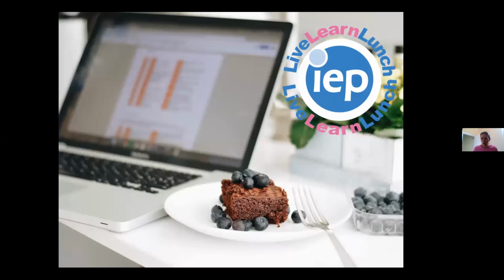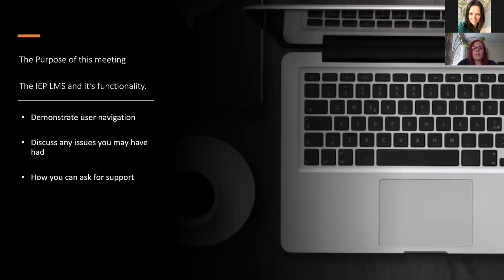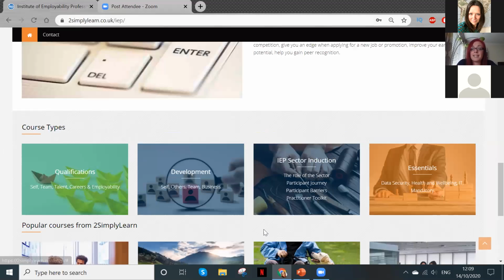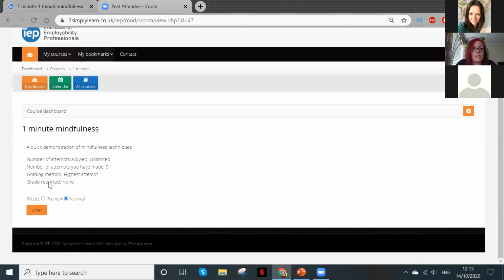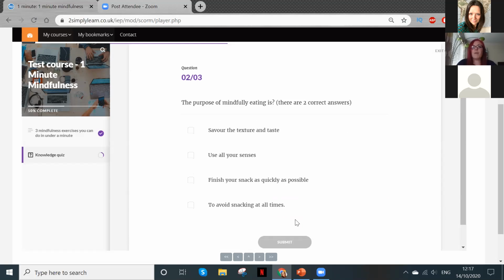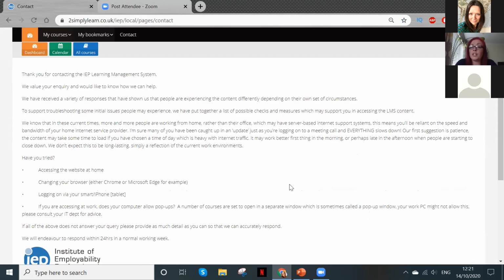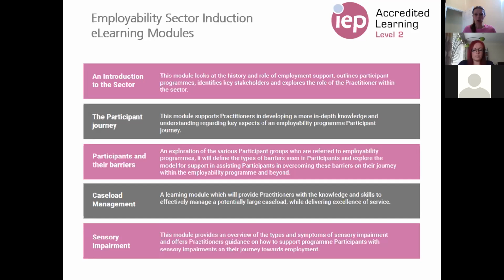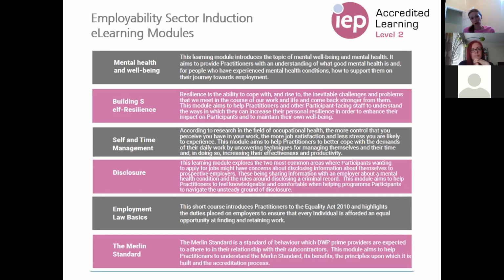IEP & 2SimplyLearn - An Introduction to Learning with the IEP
Join us for an opportunity to explore the IEP Learning Platform. There will be an opportunity to gain an understanding of the tools and functionality of the platform. During the session we will also look at the modules included in the IEP Accredited Sector Induction eLearning Programme.